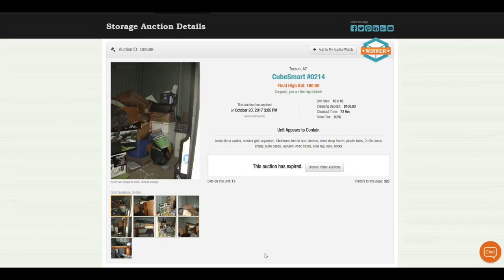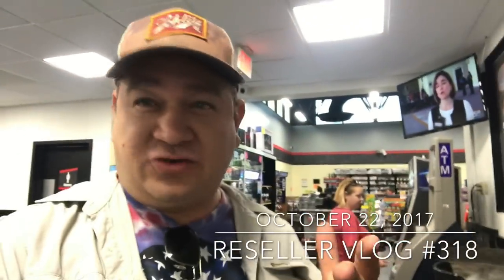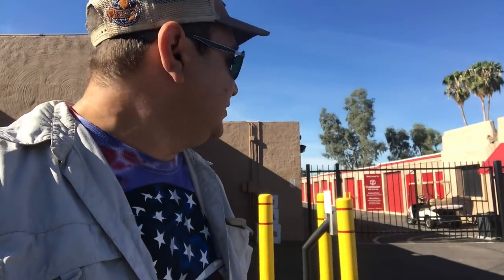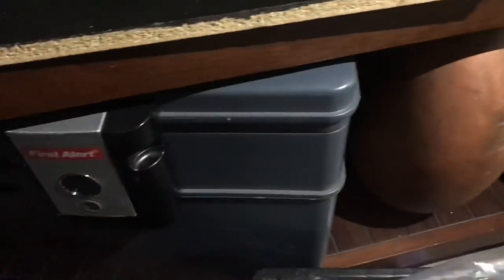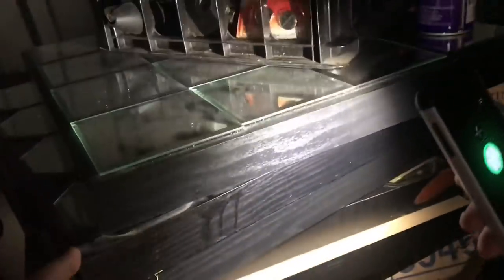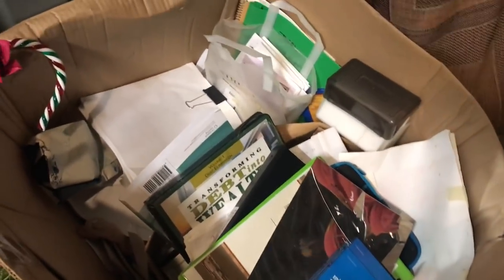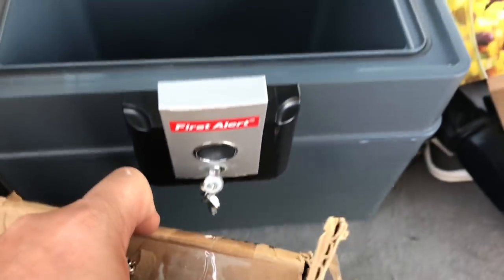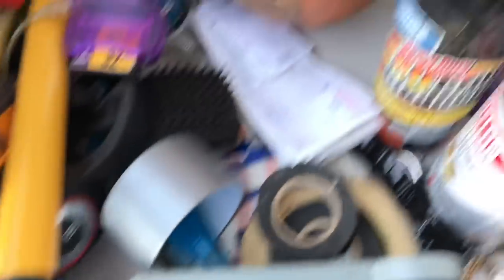I BOUGHT AN ABANDONED STORAGE UNIT - WHAT DID WE FIND (BANNED VERSION)